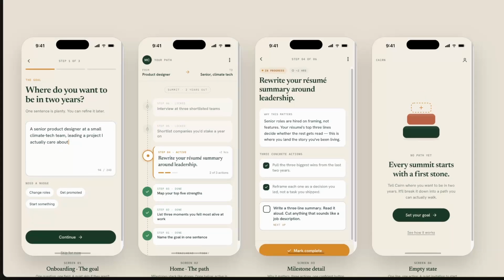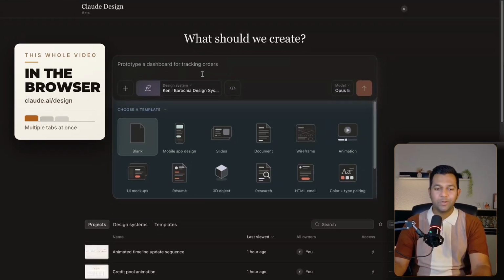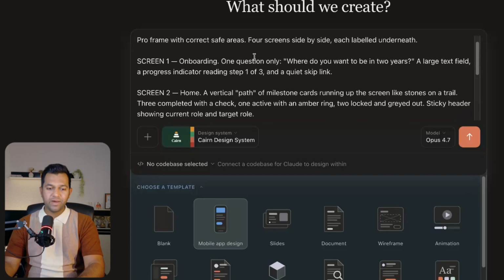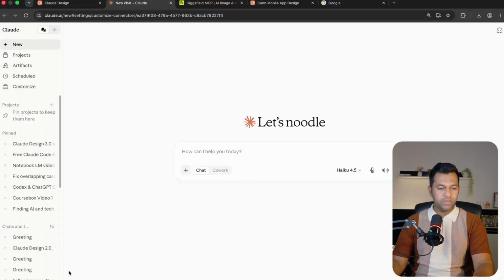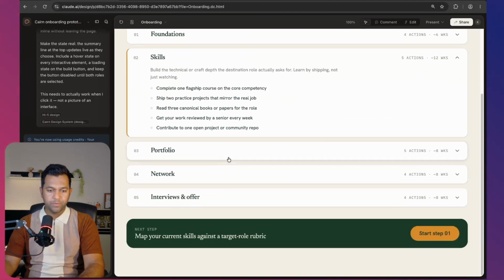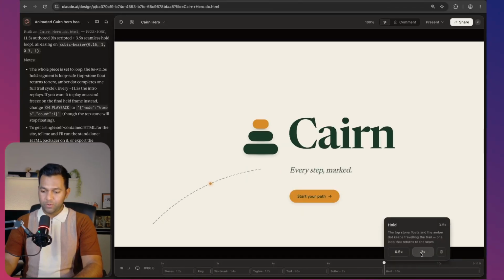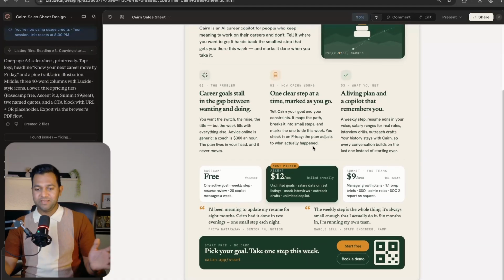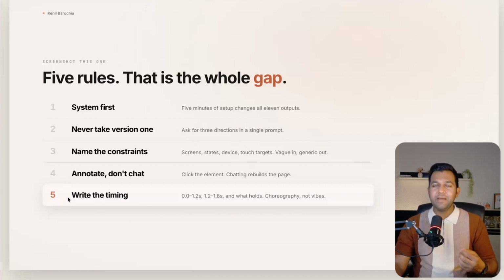Master 95% of Claude Design(Beginner → Pro) in 13 Mins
Claude Design has shipped four major updates since July — and almost every tutorial on it is now out of date. This is all 11 things it can build, with the exact prompts on screen, in 13 minutes.

🎓 AI TRAINING & CONSULTING
I run customised AI trainings for businesses and teams — online or in person, Germany, Europe & worldwide — covering Claude, ChatGPT, Codex, Gemini and any other AI tools, tailored to your industry. I also do AI workflow automation and 1:1 AI consulting to boost business efficiency, plus 1:1 career guidance.

Everything in this video that isn't my face or my screen was built in Claude Design. The motion graphics, the diagrams, the slides — all of it. The video is its own case study.

A complete brand design system · a four-screen mobile app · an 8-slide pitch deck with real photography · a clickable, stateful prototype · an animated hero header · an interactive 3D object · a five-page wireframe · a designed one-pager · an ATS-safe resume · a cross-client HTML email · a researched, designed market brief.

One fictional brand. One design system. Eleven finished artifacts.

WHAT'S NEW SINCE JULY
· Design system import from a GitHub repo, design files or raw uploads
· Direct canvas editing — drag, resize, align, with custom sliders
· Usage now shares one pool with chat, Cowork and Claude Code
· Its own home in the desktop sidebar
· /design-sync and /design inside Claude Code

THE FIVE RULES THAT PUT YOU AHEAD OF 95%
1. Set the design system first. Always.
2. Never accept version one — ask for three directions.
3. Name the screens, states and constraints. Vague in, generic out.
4. Annotate for surgical fixes, chat for direction.
5. Write timing into anything that moves. Choreography, not vibes.

TOOLS MENTIONED
Claude Design — claude.ai/design
Higgsfield - the image, video and voice models I connect as an MCP connector

CHAPTERS:

00:00 The Results: 11 Artifacts Built With AI
00:52 What Changed in Claude Design
01:34 How to Access & Use Claude Design
02:04 The Foundation: Setting Up Your Design System
02:57 Feature 1: Color & Type Pairing
03:57 Feature 2: Mobile App Design
05:14 Feature 3: Slides & Pitch Decks
05:49 Integrating Higgsfield AI for Images
06:47 Exporting to Canva, PowerPoint & More
07:37 Feature 4: UI Mockups & Clickable Prototypes
08:27 The 4 Ways to Edit Your Designs
09:04 Feature 5: Animation & Motion Graphics
10:30 Feature 6: Interactive 3D Objects
11:15 Feature 7: Wireframing
11:39 Feature 8: Documents & One-Pagers
12:15 Feature 9: ATS-Safe Resume Building
12:56 Feature 10: HTML Email Design
13:21 Feature 11: Market Research & Visual Briefs
13:46 The 5 Golden Rules (Get Ahead of 95% of Users)
14:36 Final Thoughts